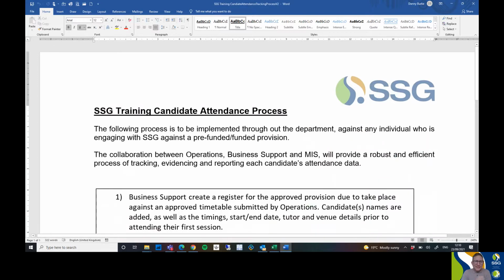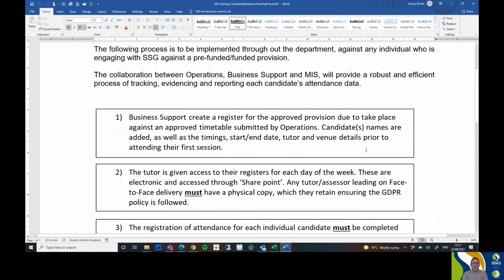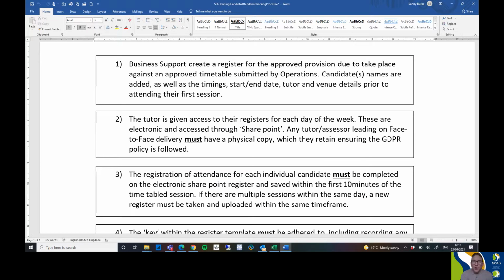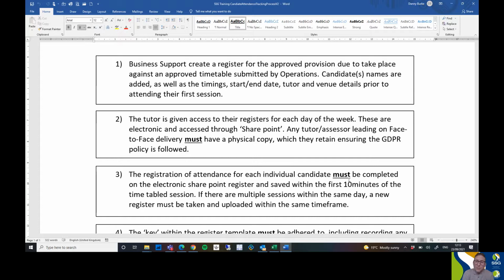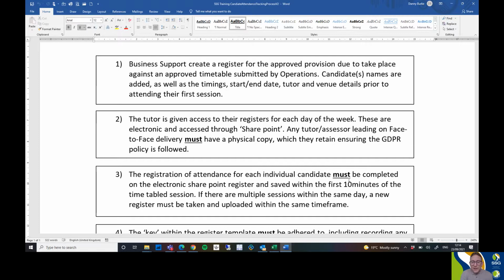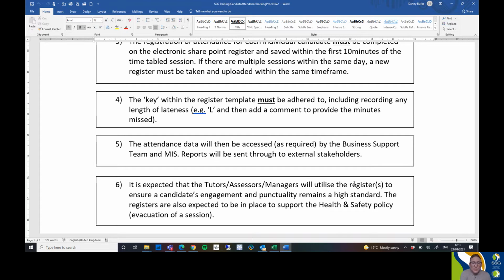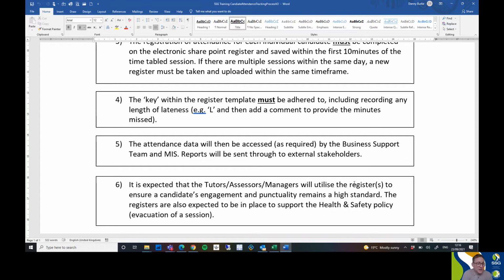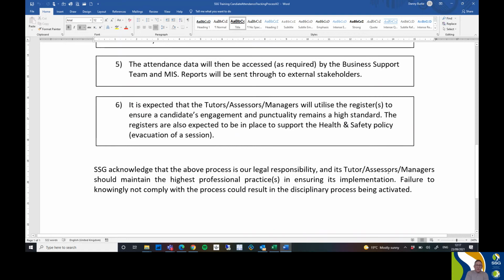CPD Attendance tracking and importance refresher 20210923 121016 Meeting Recording